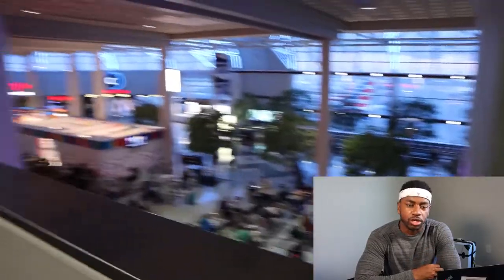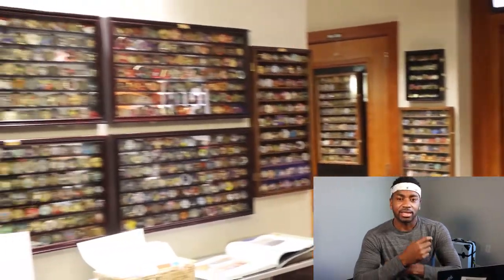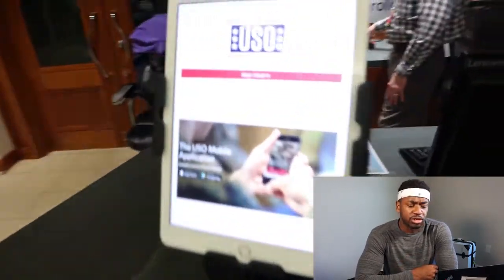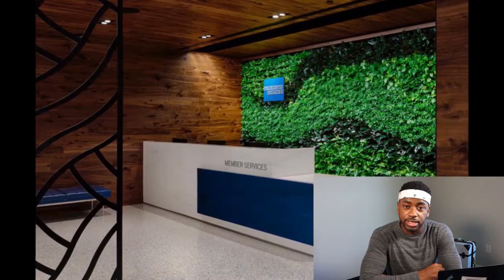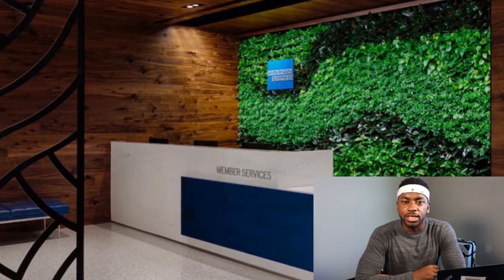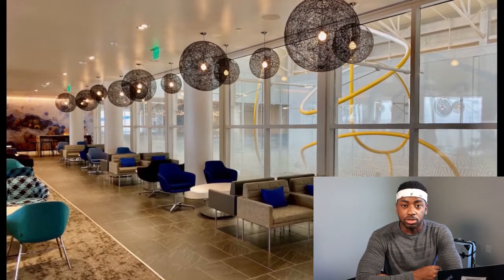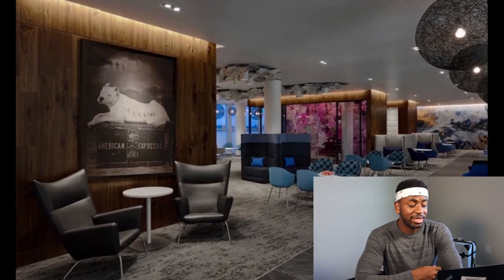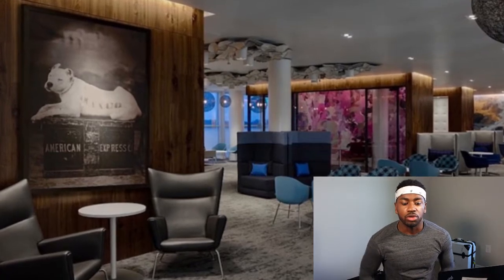Amex Centurion Lounge VS USO Lounge Review | Tour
★ USO vs Centurion Lounges. This video will help you decide which lounge you should visit if you’re short on time at the airport. The USO= United Service Organizations. The USO is a nonprofit-charitable corporation that provides services for members of the United States Armed Forces and their families. They have lounges in most United States airports and are run by volunteers.
★ The Centurion Lounge is American Express’s exclusive airport lounge. There are Centurion lounges in several major airports including San Francisco, Las Vegas, Seattle, Dallas, LAX and more. Given the choice between the Centurion lounge and a USO lounge you should go with the one that has the better amenities, better food, and better accessibility if you are on a time crunch. The USO lounge is a great lounge for military to relax in before their flights. The Centurion lounge is also a great lounge to relax in before your flight but it’s not restricted to only military, anyone with an American Express Platinum card or Business Platinum card or Delta Reserve card can get in.

★★★★★★★ Link to first Amex Business Platinum statement. Annual fee waived

Helpful hint to my active duty service members, use your SCRA benefit and MLA benefit to get credit cards from AMEX, CHASE and CITI for FREE. Let me know if you need a tutorial, that is what this channel is for.
Let me know what videos you'd like to see.